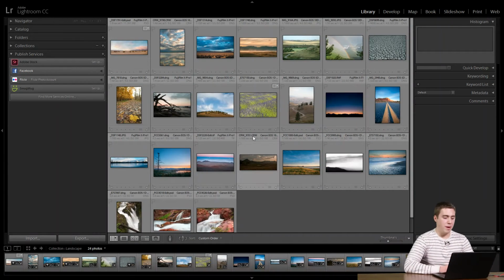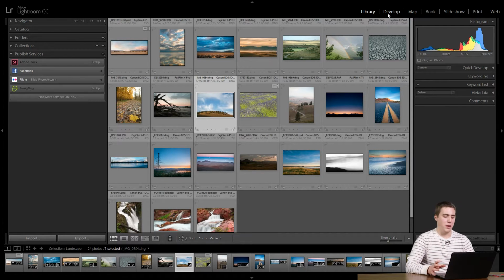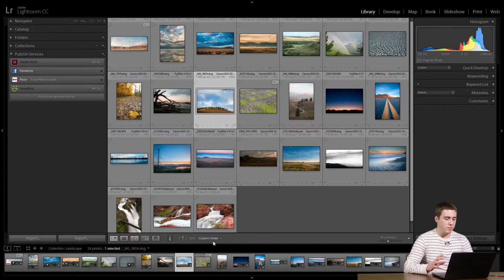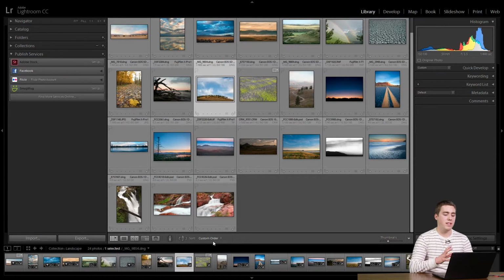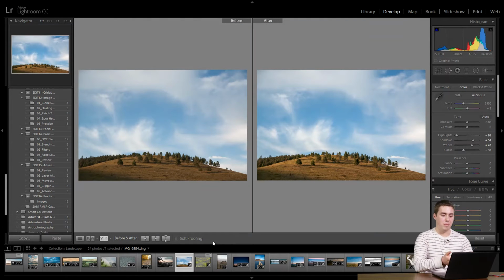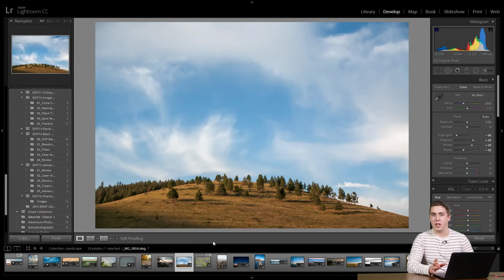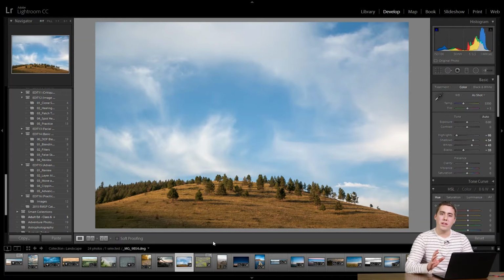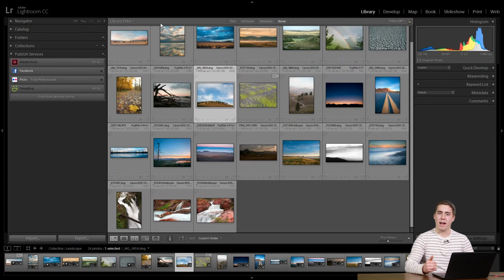The Best Lightroom Keyboard Shortcuts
In this video we take a look at the best (and most commonly used) keyboard shortcuts in Adobe Lightroom. To download a printable PDF document with these shortcuts and more, click the following